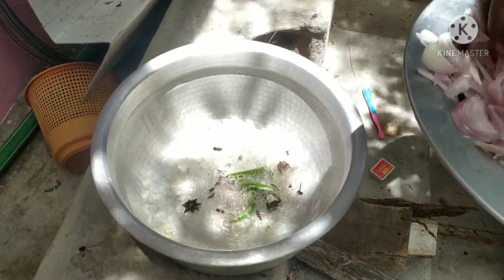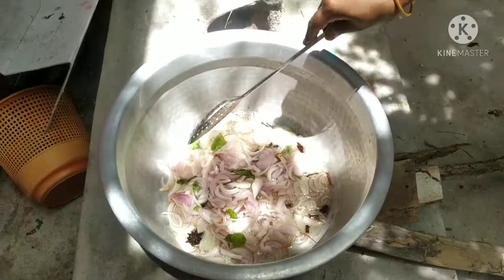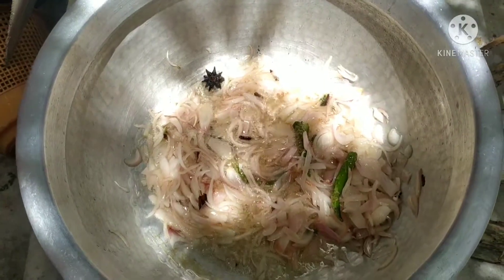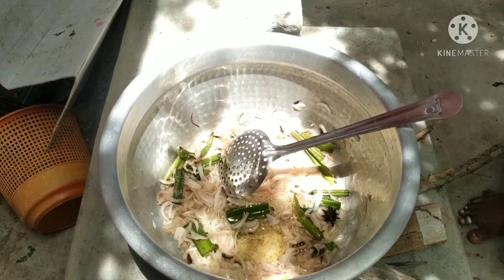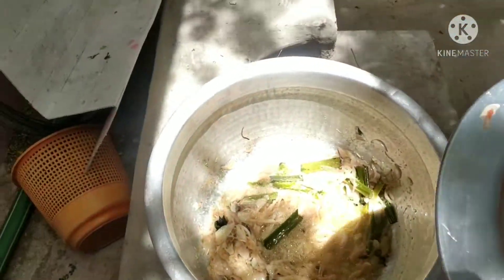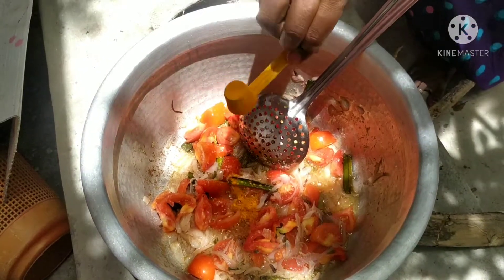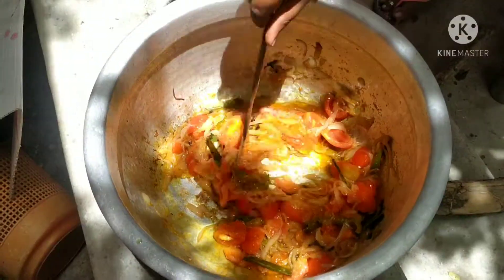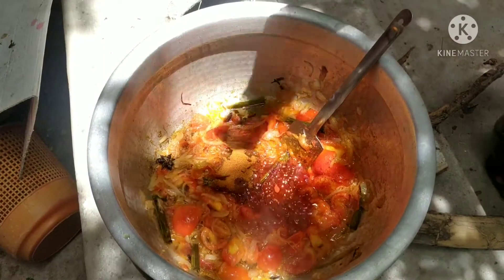MUTTON BRIYANI/ மட்டன் பிரியாணி/RECIPE IN TAMIL /MISTER SABA🐐🐐🐐🐐🐐🐐🐐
மட்டன்
 வெங்காயம்
 தக்காளி
 புதினா
 பச்சை மிளகாய்/ பட்டை கிராம் / பிரியாணி இலை /
 காஷ்மீரி மிளகாய்த்தூள்/ மிளகாய்த்தூள்/ கரம் மசாலா/ பிரியாணி மசாலா/ இஞ்சி பூண்டு விழுது/ நெய்/ தேங்காய் பால்/ பாசுமதி அரிசி/